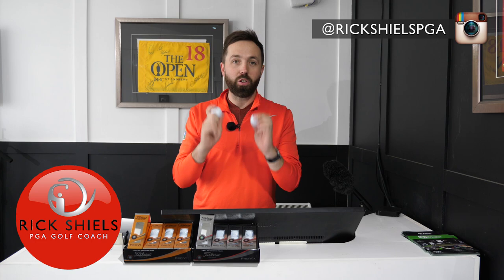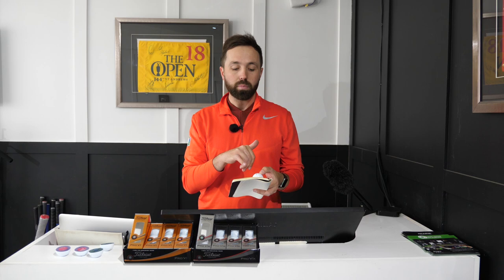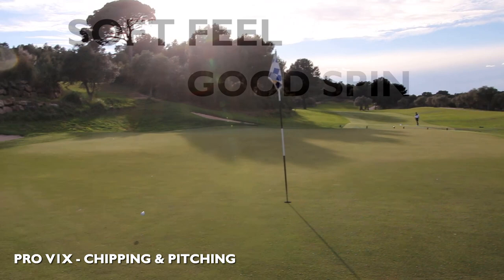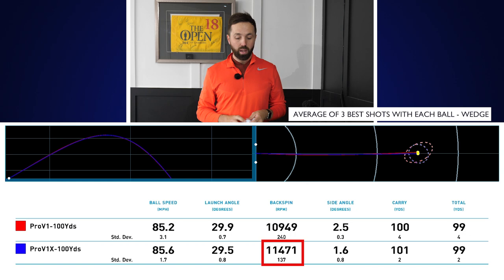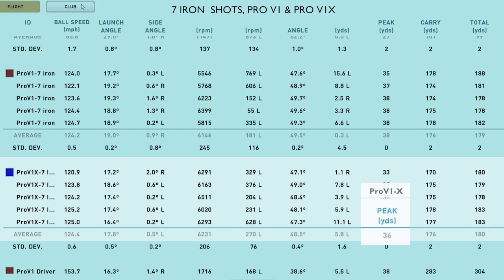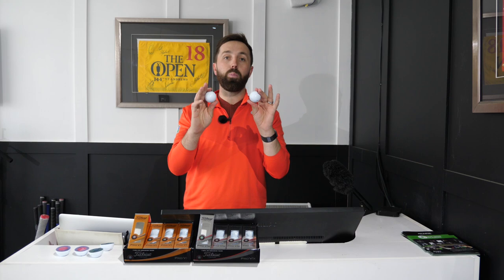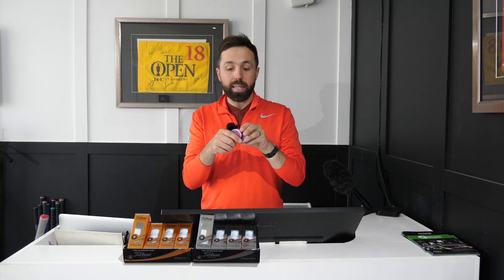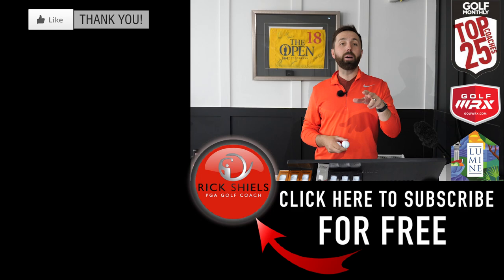NEW TITLEIST PRO V1 & PRO V1X GOLF BALL TEST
PGA GOLF PRO RICK SHIELS puts the new TITLEIST PRO V1 & PRO V1X GOLF BALL through a vigorous testing process. Taking them from the green all the way back to hitting full drivers. Rick also carries out a durability test with the golf balls